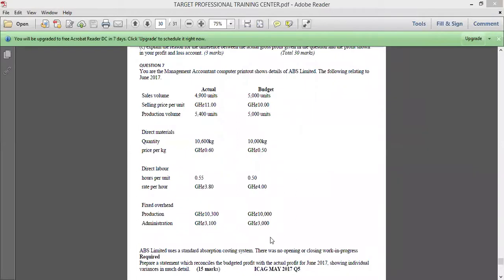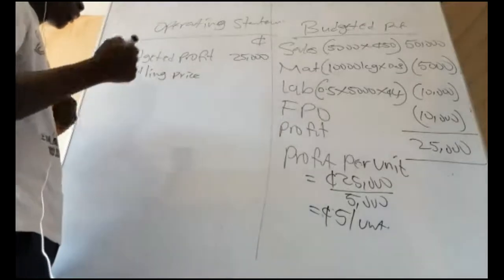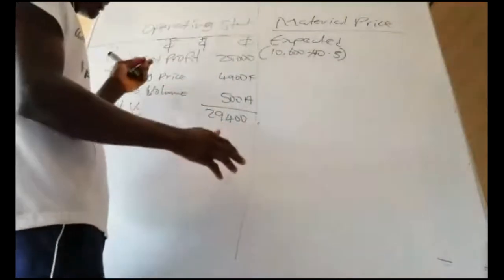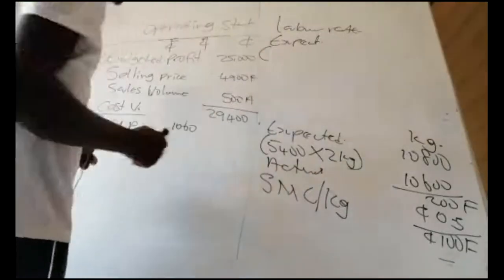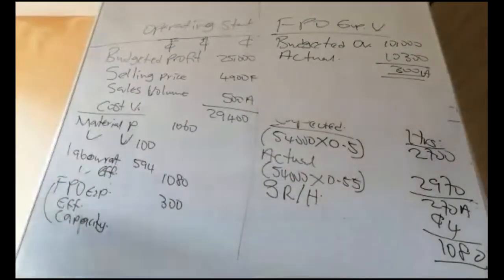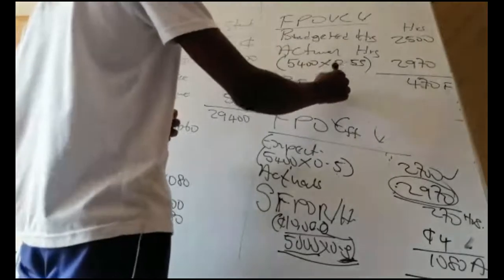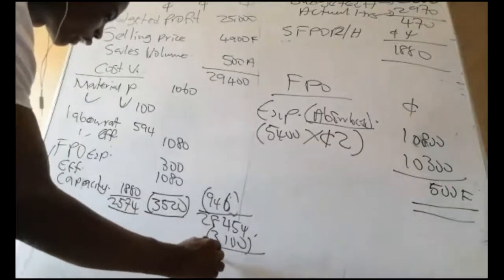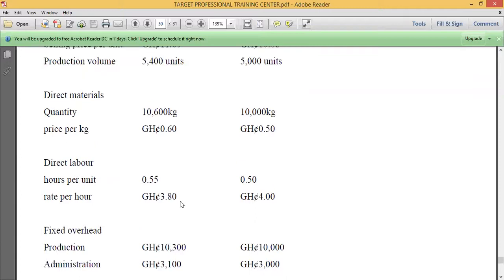Solved examination question on variance ICAG MAY 2017 PART 1